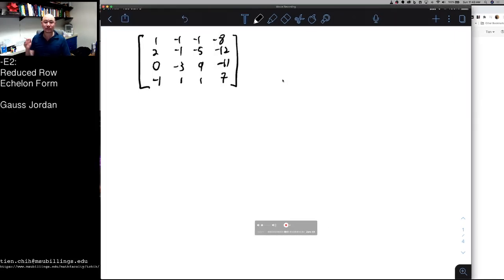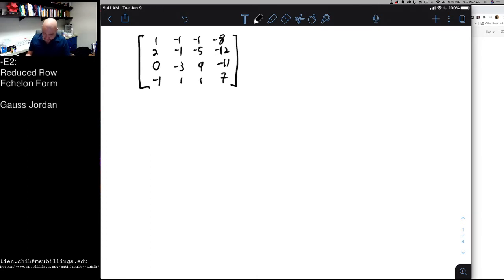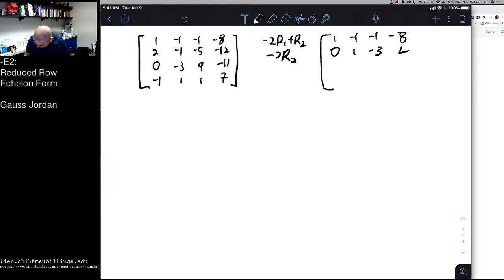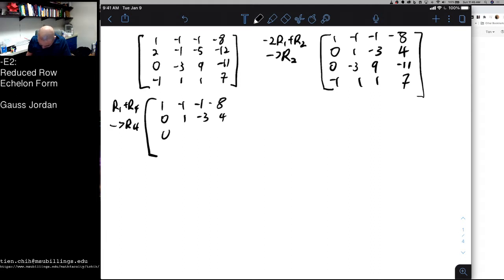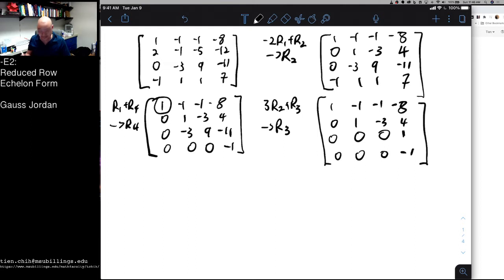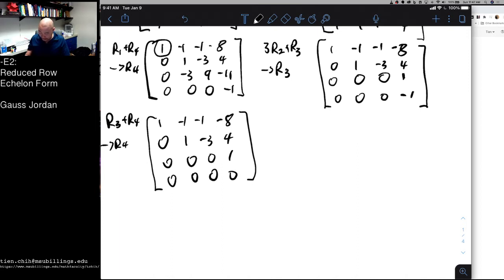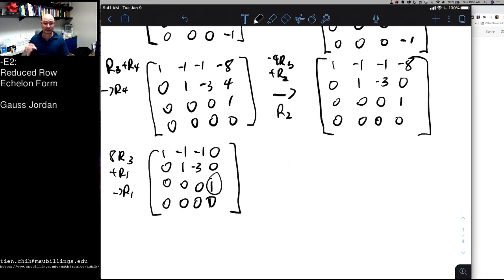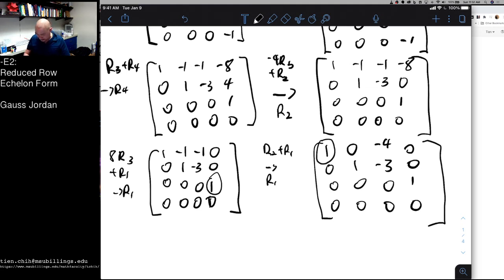E2: Reduced Row Echelon Matrices